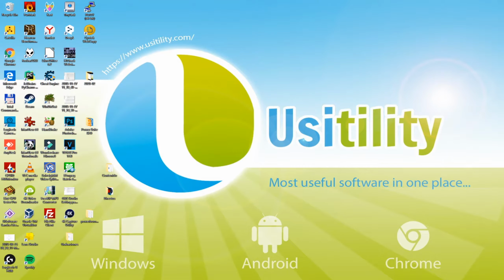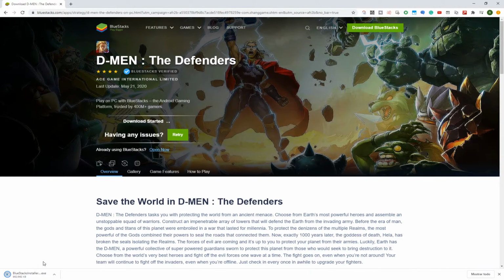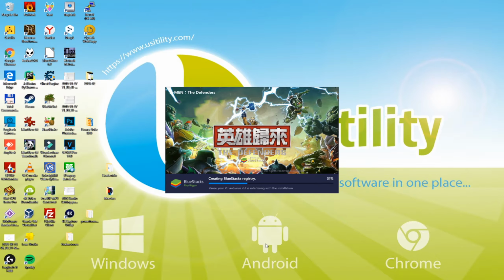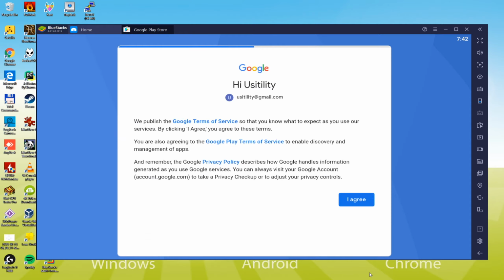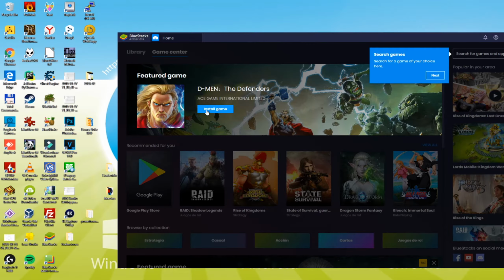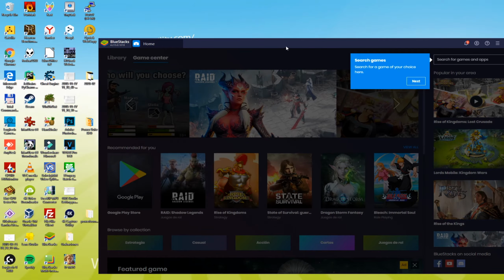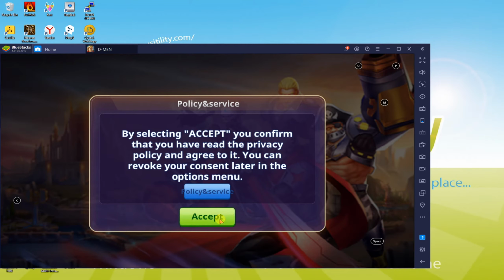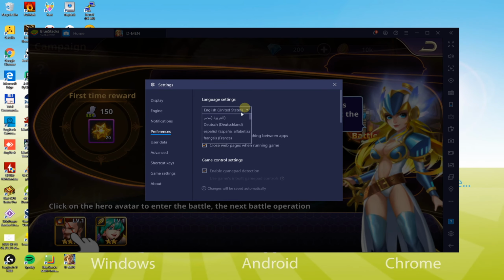🎮 How to PLAY [ D-MEN The Defenders ] on PC ▶ DOWNLOAD Usitility1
How to play D-MEN The Defenders on PC Download free

Here are the instructions:

2) Click on Download D-MEN The Defenders on PC
3) Run the installer downloaded
4) Accept the Windows permissions to run the installer
5) Click on "Install Now".
6) Login to Google Play
7) If the game installation does not launch automatically, click on the D-MEN The Defenders icon on the BlueStacks desktop
8) Click the "Skip" button in the "Complete Account Setup" window
9) Click on the "Install" button
10) Click on "Open" and enjoy the D-MEN The Defenders on your PC

If you want to download D-MEN The Defenders on PC it's very easy. Click on the above link, and follow the video instructions. BlueStacks, the Android emulator, will be installed on your PC so you can play easily on your Computer.

D-MEN The Defenders is a mobile game, but you can download and play it on PC in a few minutes.